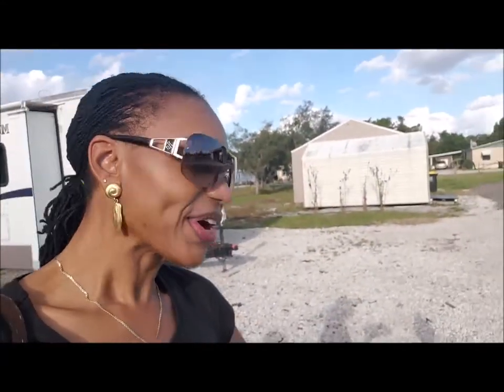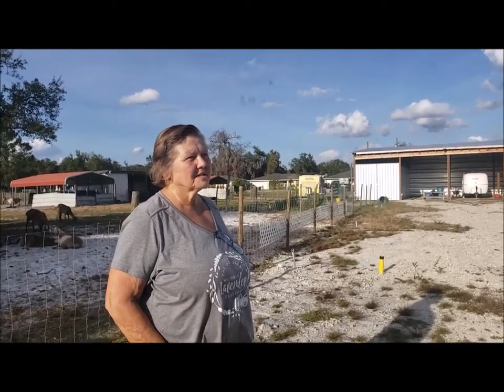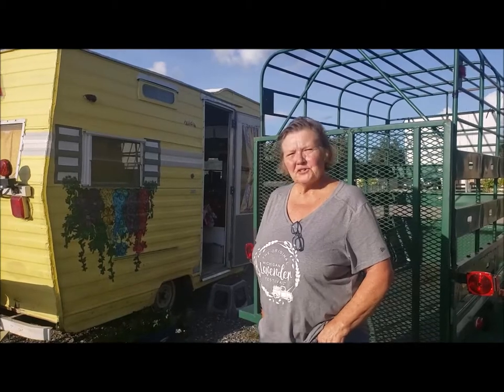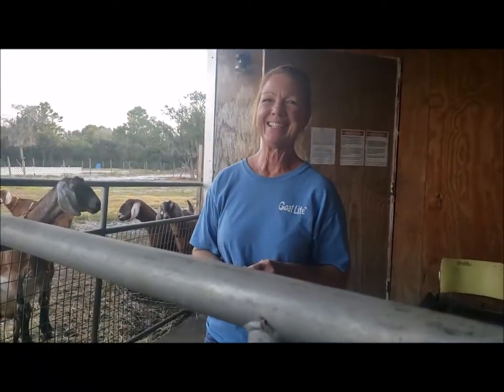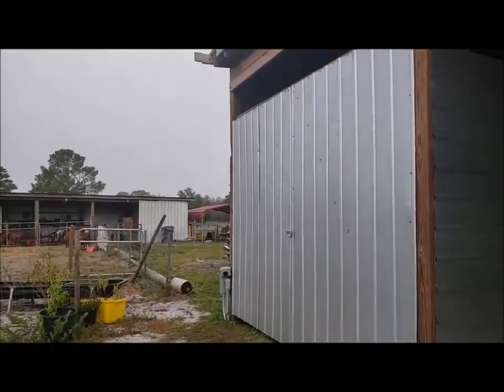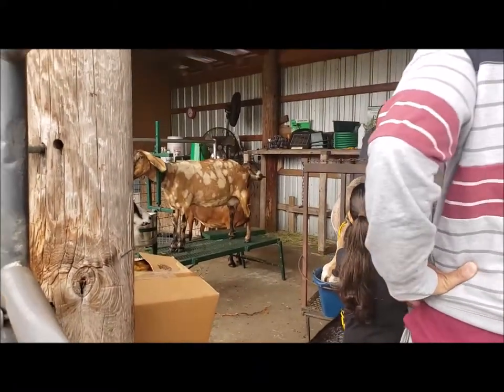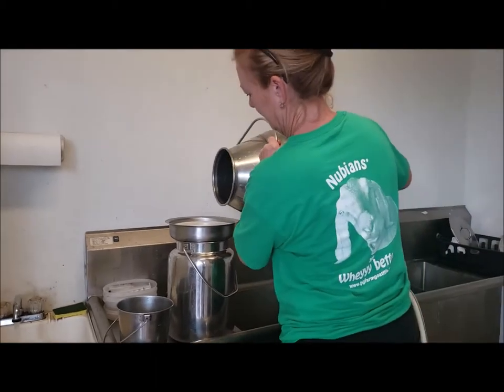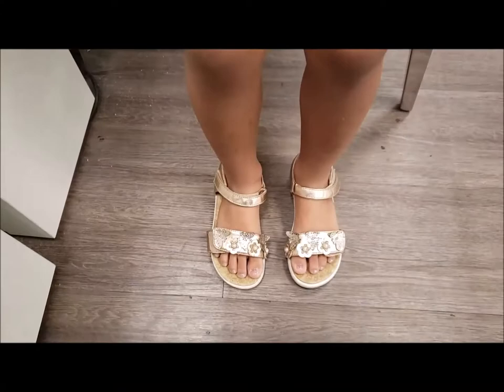Fulltime RV Life: HARVESTS HOSTS Proctor's Goat Farm, Vintage Aljo RV Tour, and Family Mani Pedis!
We truly enjoyed our stay at Proctor's! Of course, we couldn't sample the cheeses or milk, but we witnessed the most humane, loving, caretaker ever! PETA has recently classified some humane sheep farms, and wearing wool from these locations are acceptable. Following their lead, we purchased some lotion and and soap, as I have never seen goats cared for so gingerly! Kudos to Lori Proctor!